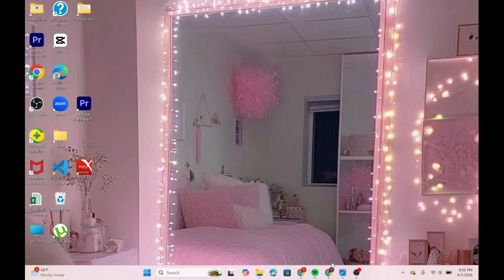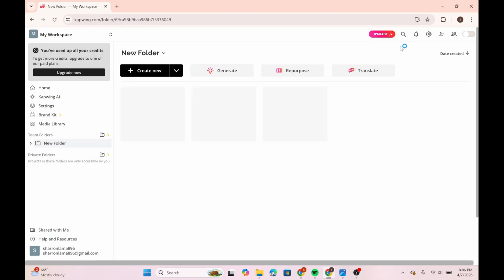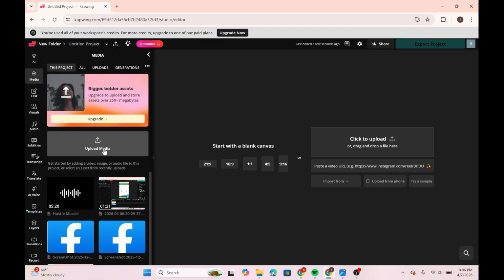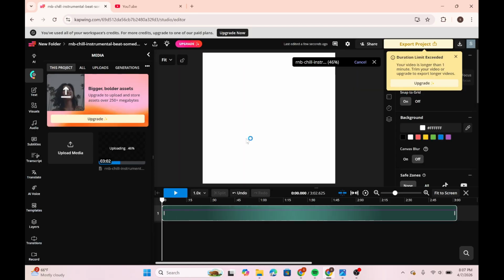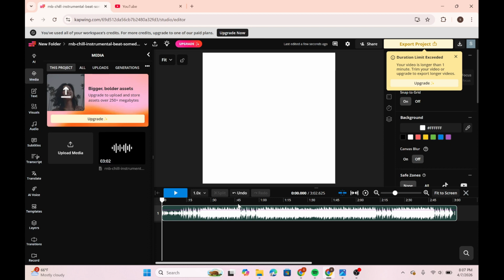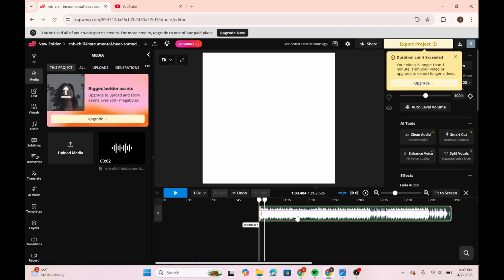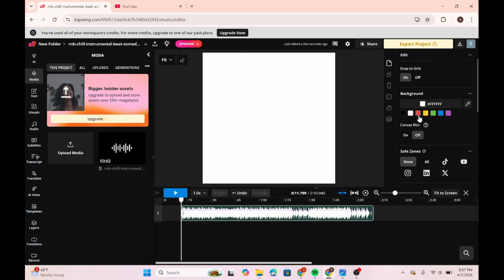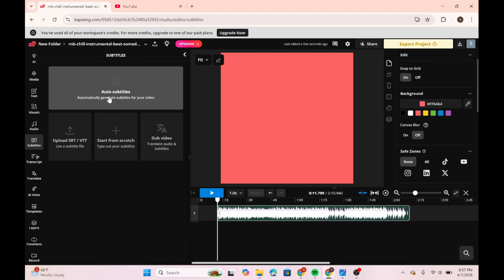How to Repurpose YouTube Videos for Social Media with Kapwing 2026?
Want to turn one YouTube video into multiple social media posts? This video shows you how to repurpose YouTube videos for social media with Kapwing step by step.

From trimming key moments, resizing for TikTok, Instagram Reels, and YouTube Shorts, adding captions, and branding — I'll walk you through every part so you get more mileage from every video.

By the end of this tutorial, you'll know exactly how to repurpose YouTube videos for social media with Kapwing like a pro.